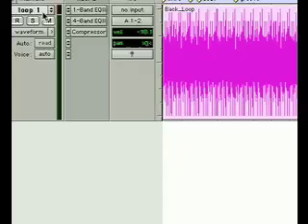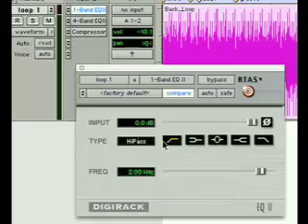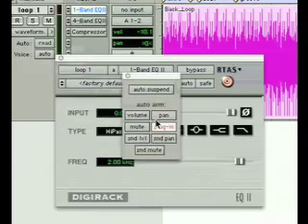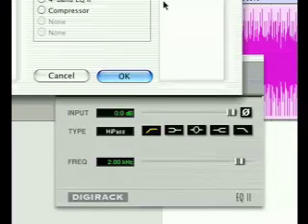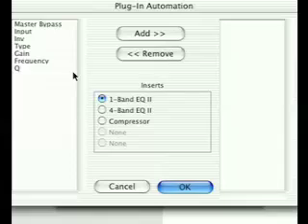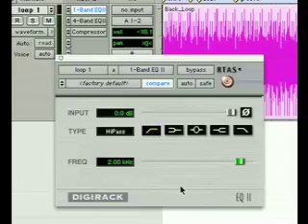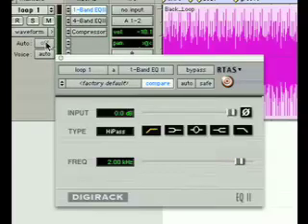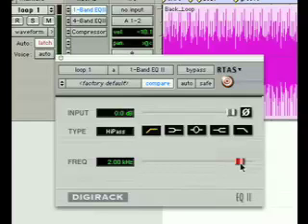Multi-Track Automation in Pro Tools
Bring out the key elements in your songs by automating multiple tracks in Pro Tools and get the most out of your larger sessions.

Online.berklee.edu is the continuing education division of Berklee College of Music, delivering online access to Berklee's acclaimed curriculum from anywhere in the world and teaching online music production, music business, songwriting, guitar, bass, music theory, arranging and performance.